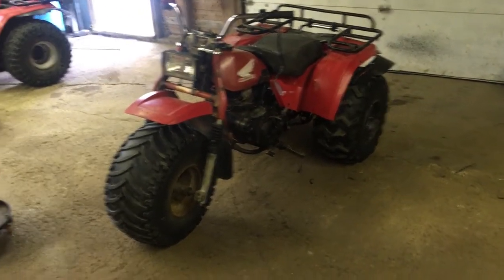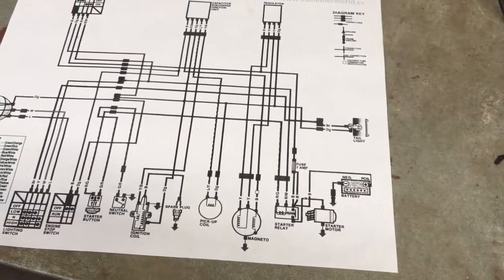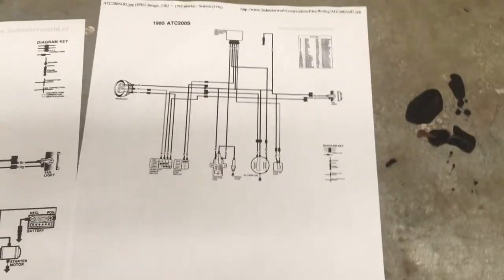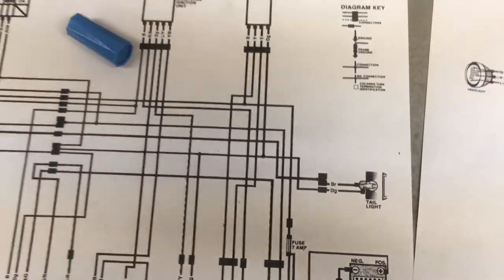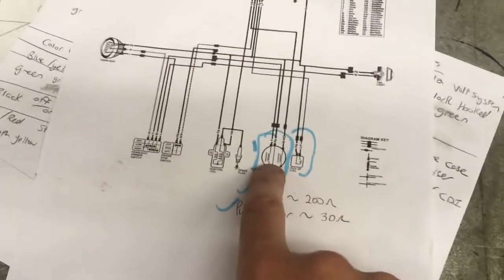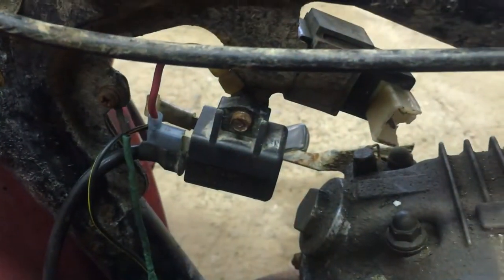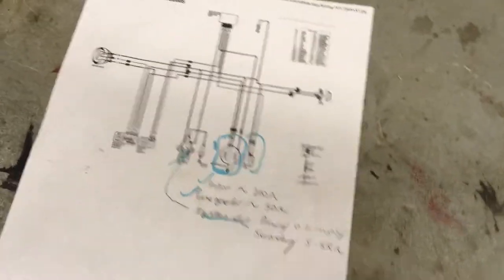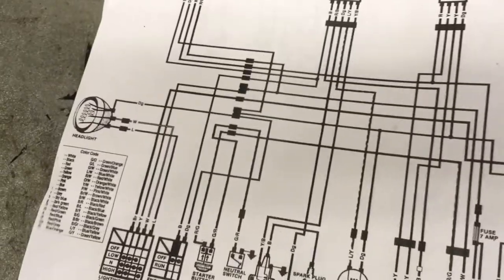How to troubleshoot spark honda big red no spark ATC 200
This video is the basic run down on how to go about repair of a honda 200 atc with no spark. This bike had no harness on it and hadn't run in a long time. This video is a bit long, however hopefully it can help get your old bike running again!